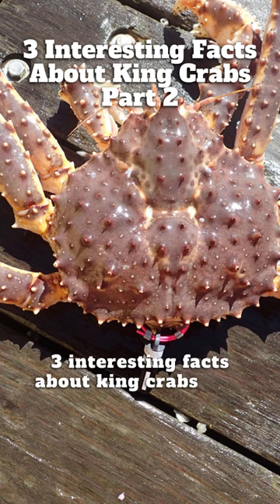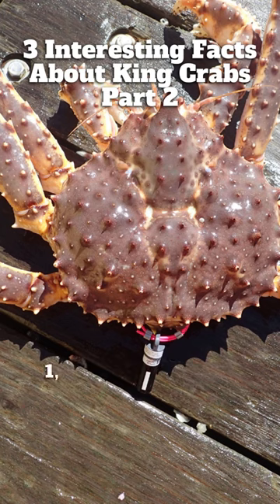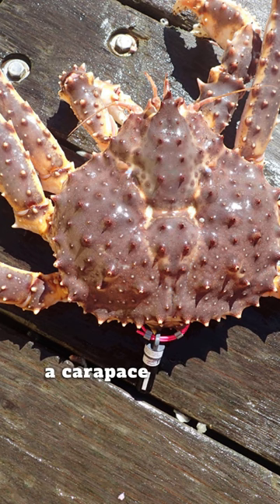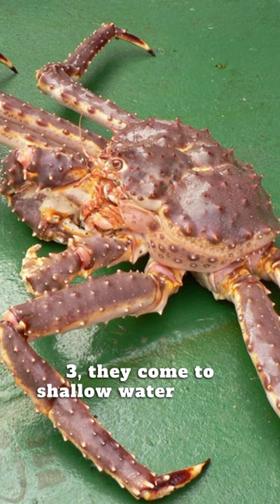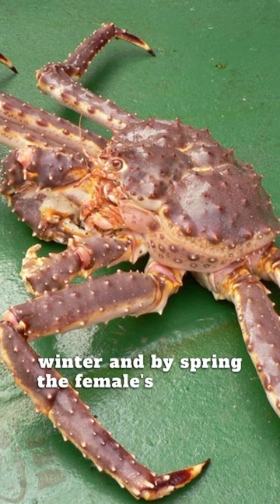3 Interesting Facts About King Crabs Part 2!